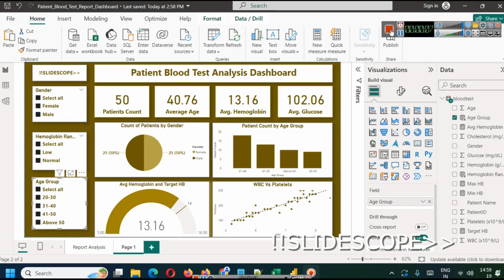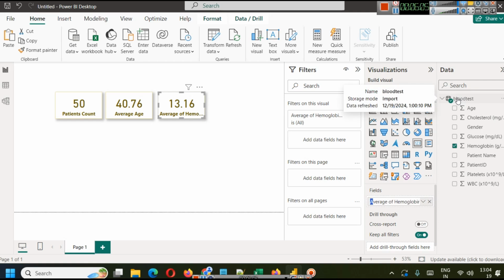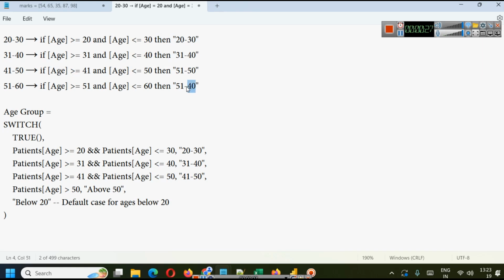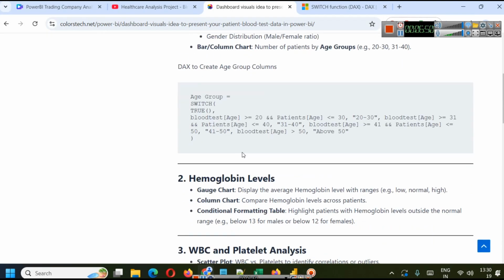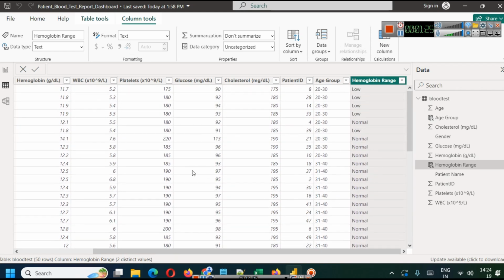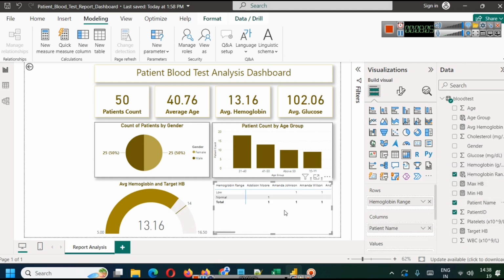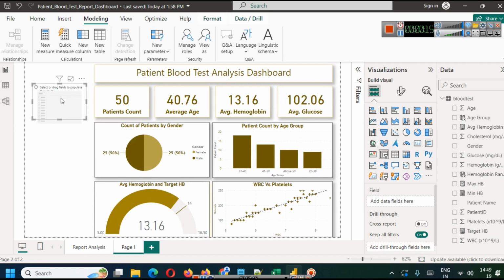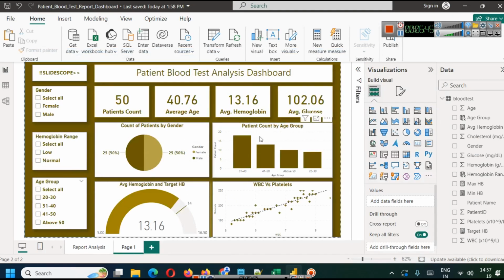Healthcare Data Analysis Dashboard in Power BI - Healthcare Analytics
Explore a comprehensive Healthcare Data Analysis Dashboard in Power BI
This video demonstrates how to visualize and analyze critical health metrics using an interactive PowerBI dashboard. Key features include

Age Group Insights: Bar charts showing the distribution of patients across age ranges (e.g., 20-30, 31-40).
Hemoglobin Analysis: Gauge chart visualizing average Hemoglobin levels categorized into low, normal, and high ranges.
Gender-Based Analysis: Breakdown of health metrics by gender for deeper demographic insights.
Interactive Slicers: Dynamic filters to focus on specific patient groups or metrics.
WBC and Platelets Trend

Perfect for healthcare professionals and analysts, this dashboard simplifies complex data into actionable insights. Watch now to learn how to create your own medical data dashboard in Power BI!